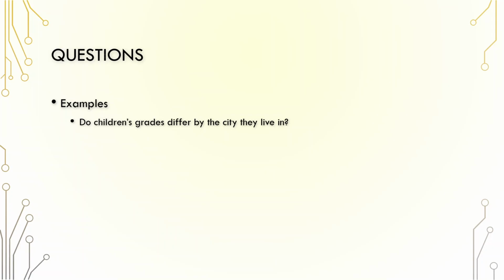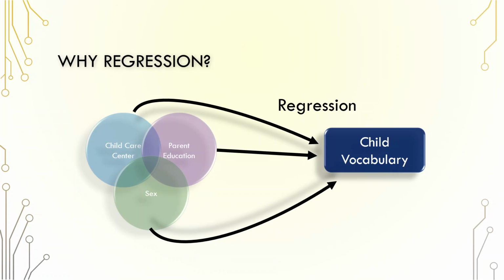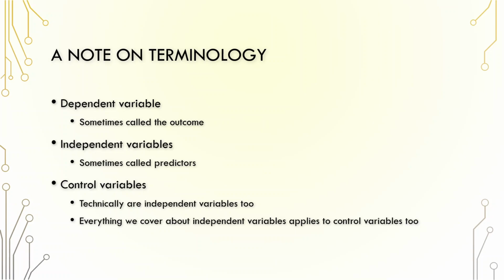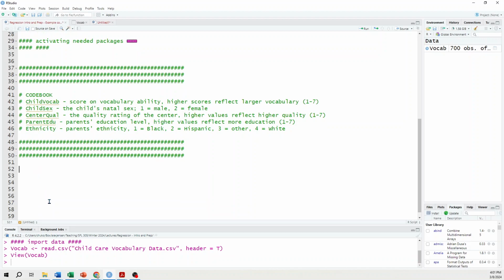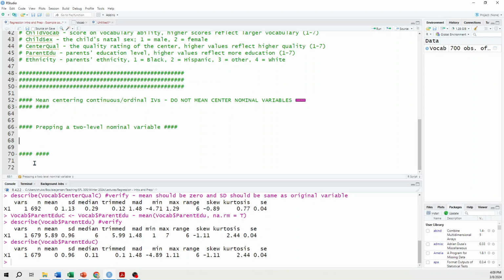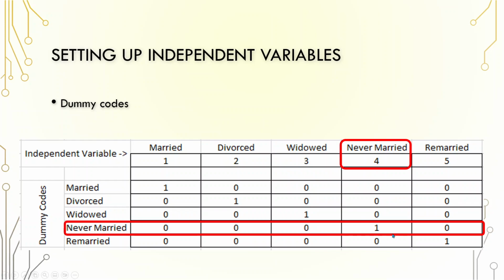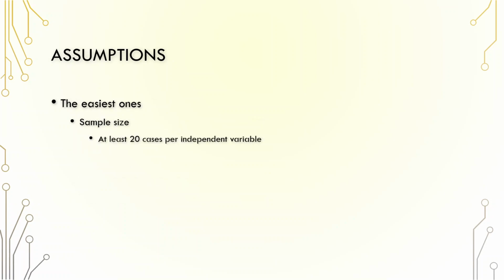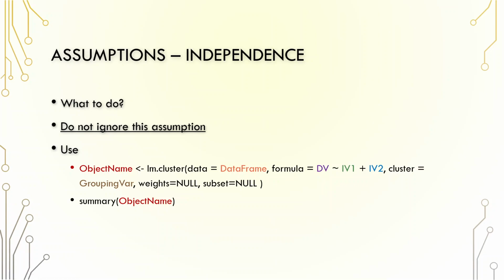Regression Intro and Prep (Winter 2024)